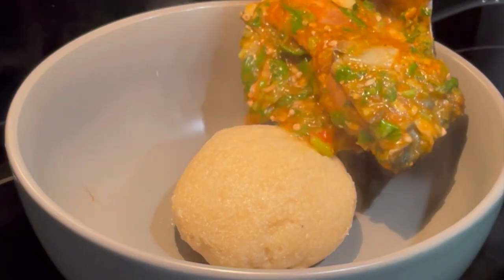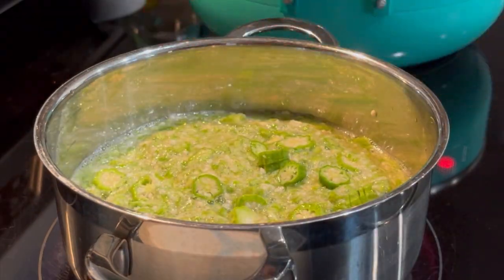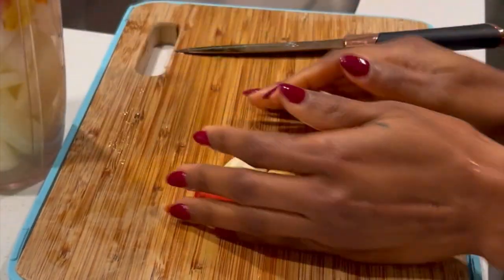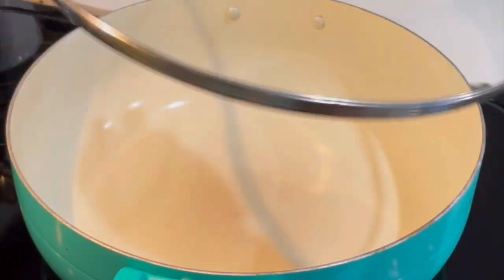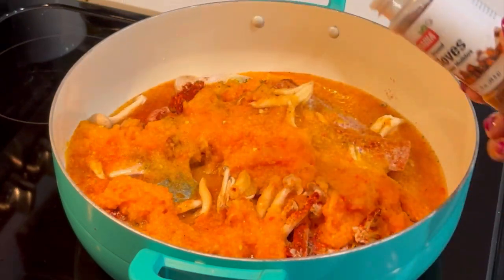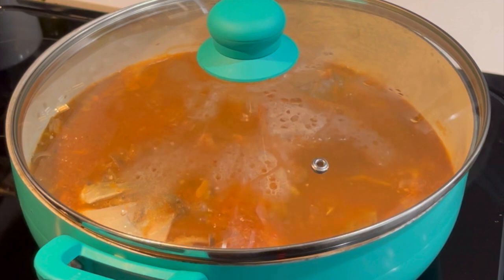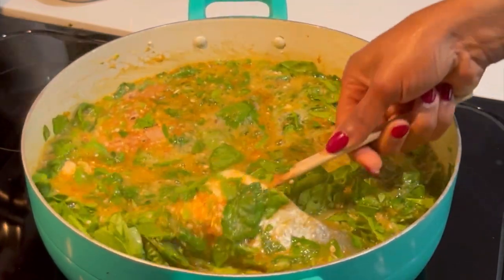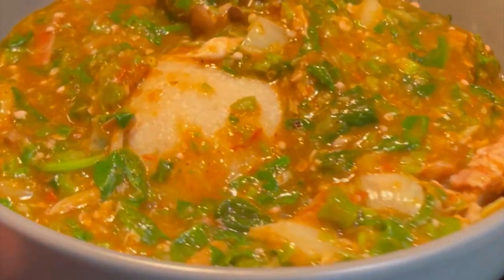I Lost A Lot Of Weight Eating Simple Meal Like This! Best Okro Soup Recipe For All.